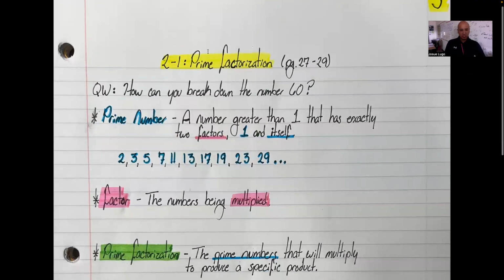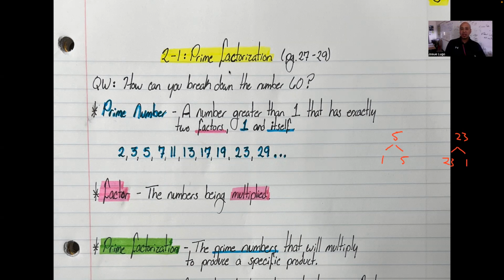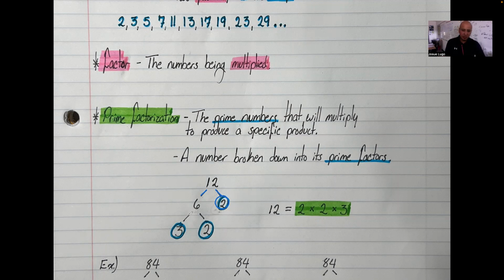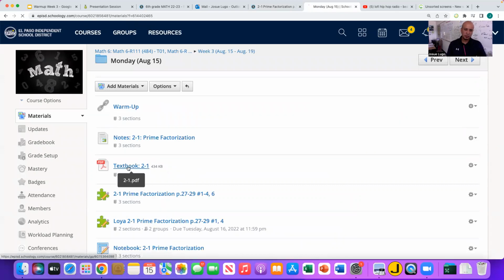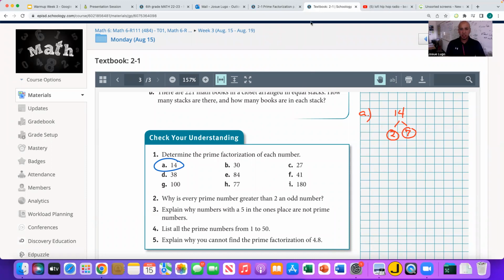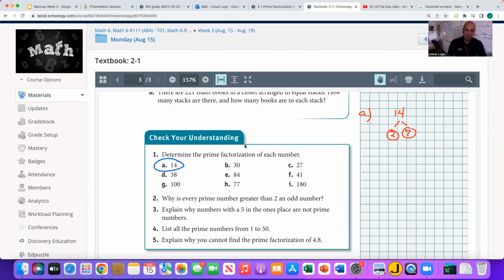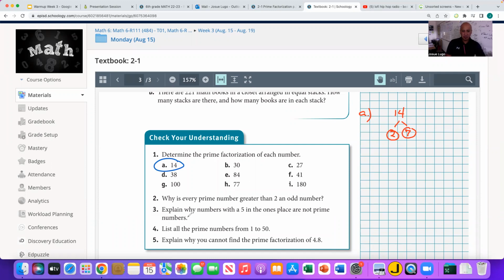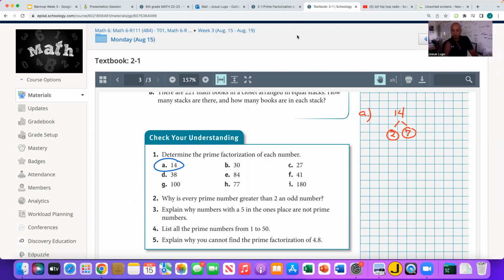2-1: Prime Factorization